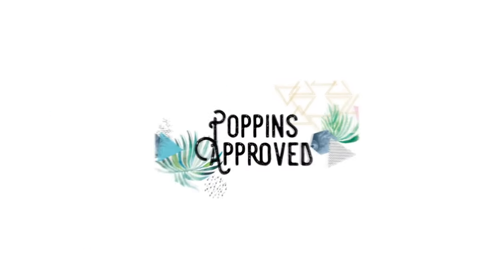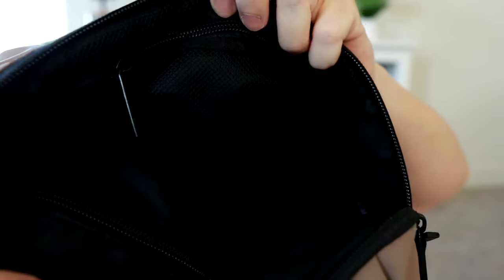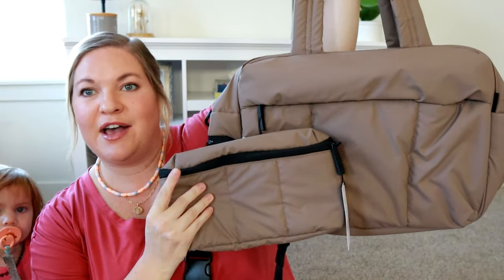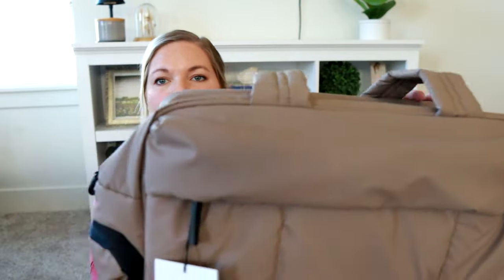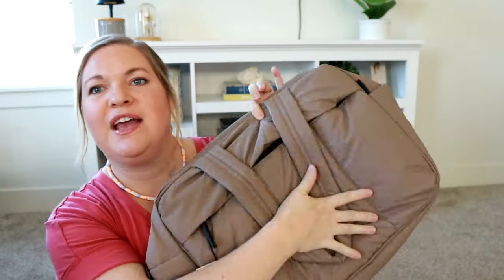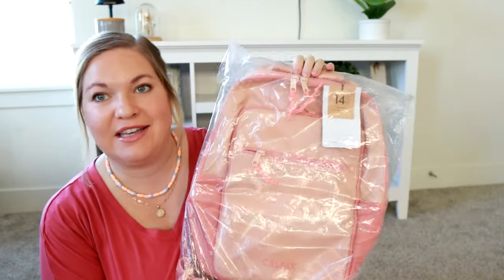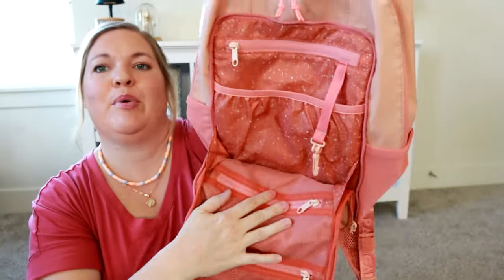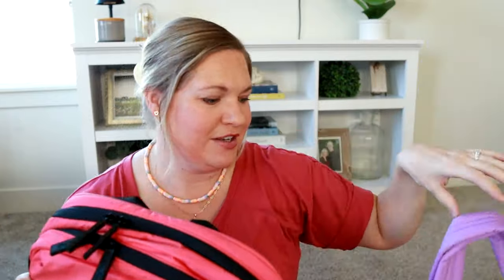Calpak Luka Collection Unboxing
This is my first time trying the Calpak brand and I just went all out and got everything from the Luka Collection to share with you guys.